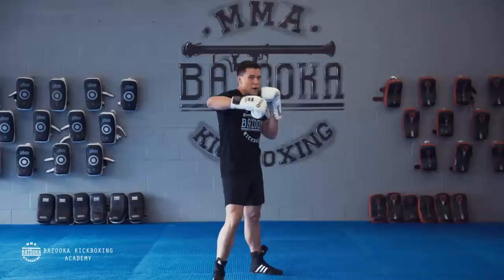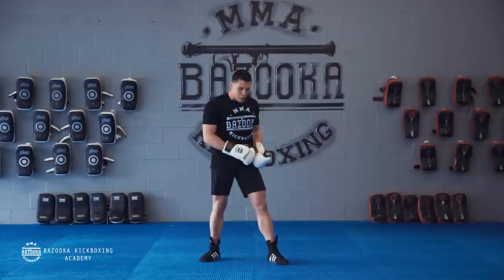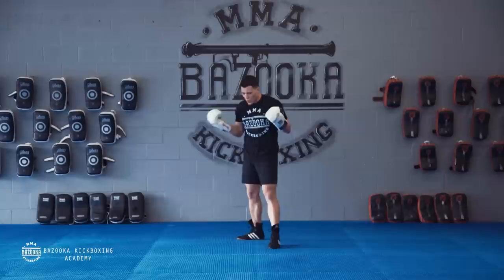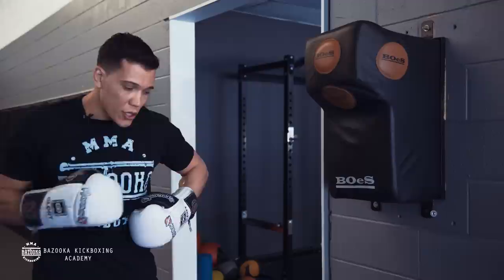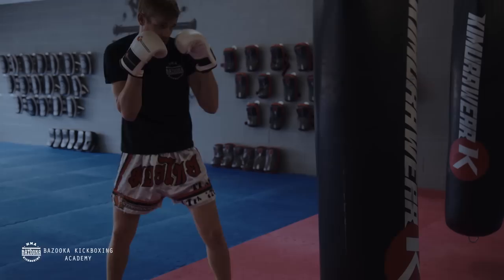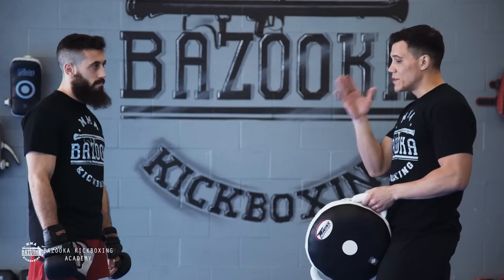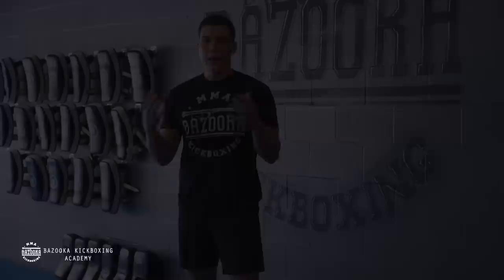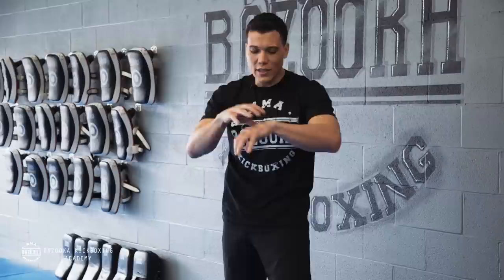BKA - Episode #6 - Basic Lead Hook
I am excited to share my knowledge which has made me a successful champion all through my amateur days to my professional career with Glory!

Looking forward to hearing from you and how your training is progressing!

bazookakickboxing.ca